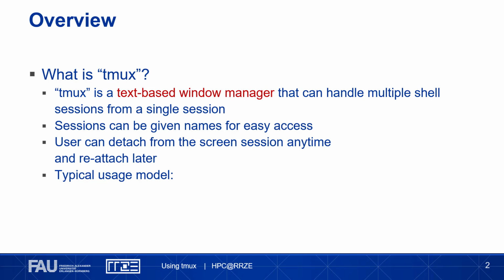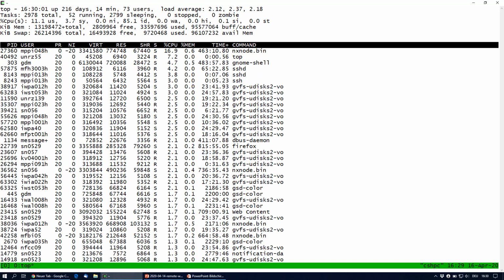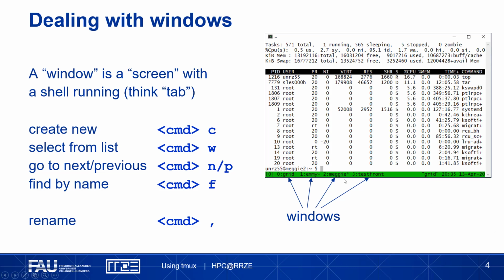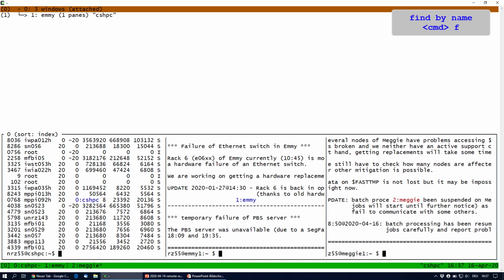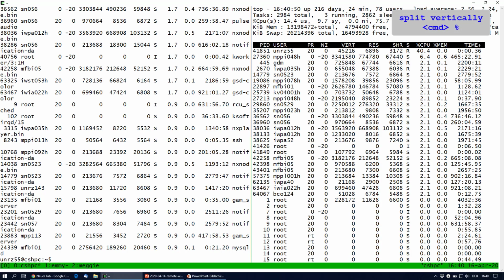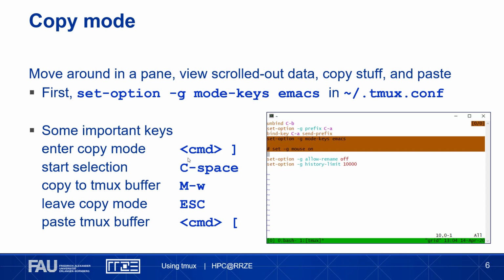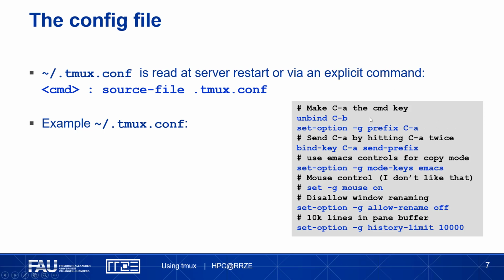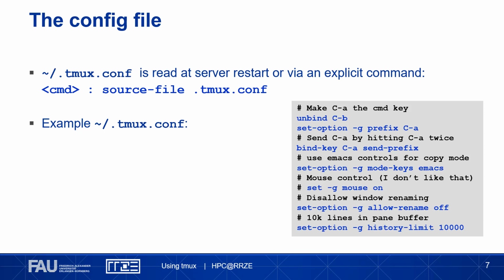A short introduction to tmux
This is a very short intro to tmux, the terminal multiplexer tool. I demonstrate its use under Linux.

There's tons of info and tutorials on the web about tmux. Here are some pointers: